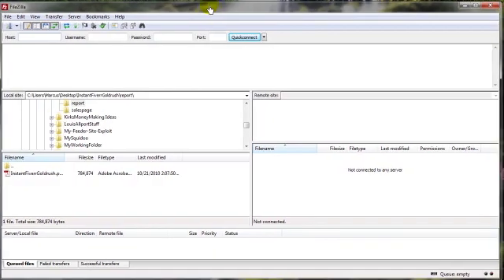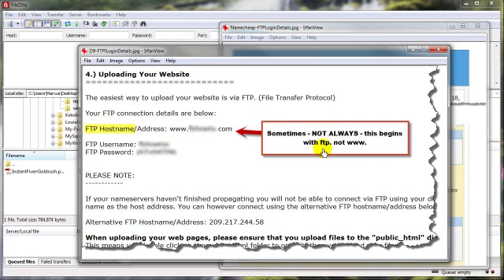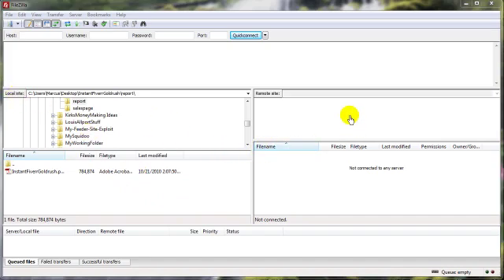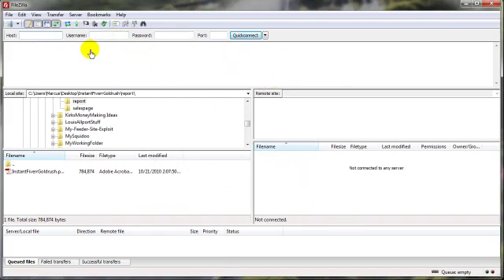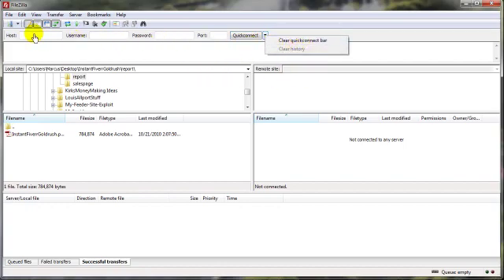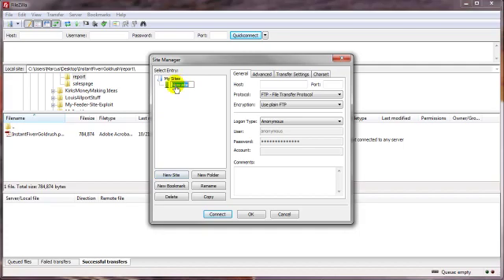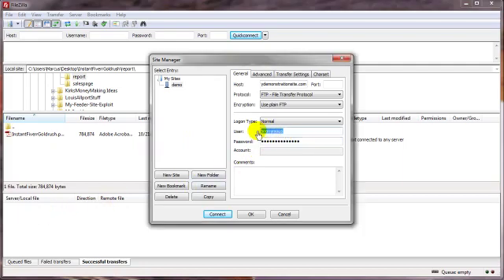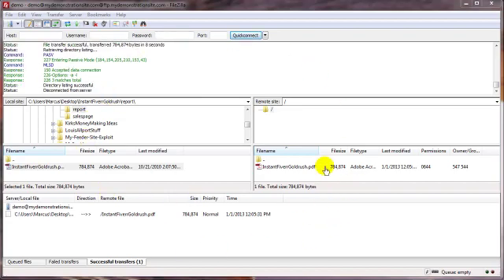Connecting FileZilla To Server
Connecting FileZilla To Server - Getting Started Online! 14 videos that detail the process of getting a domain name, some organizational tips, getting your web hosting and mastering the use of FileZilla for transferring your files to and from your computer and web server.  These videos are created for the novice / newbie who wants to learn the ropes of an online business. The videos are created so they are independent from each other. This means that they do not refer to the other videos in this series and will compliment any related training content you have.

I found most people are struggling with their online marketing efforts because they are not succeeding with gaining trust from their prospects. I help people build their online credibility which translates to increased sales. I am a social media consultant with 15 years of tech support exp in the internet industry and 10 years of internet marketing experience. A good referral for me is
anyone who wants to improve their online marketing. If you know anyone that would like to grow their online business with video email and video autoresponders I hope you might think of me.